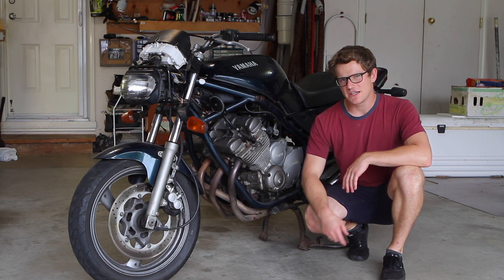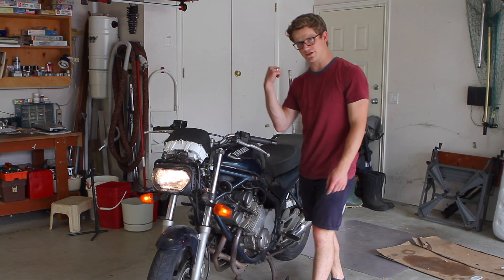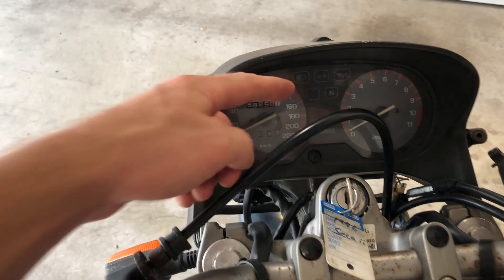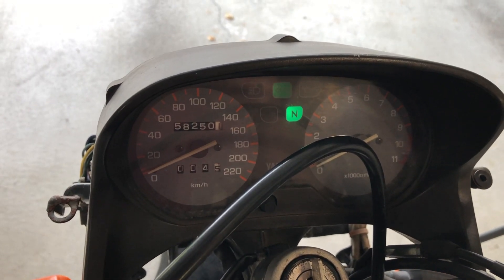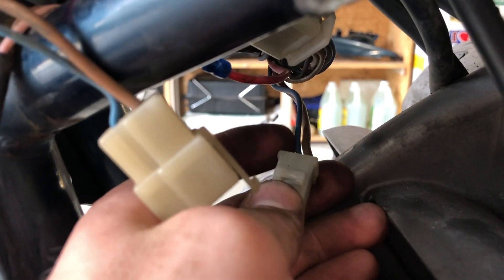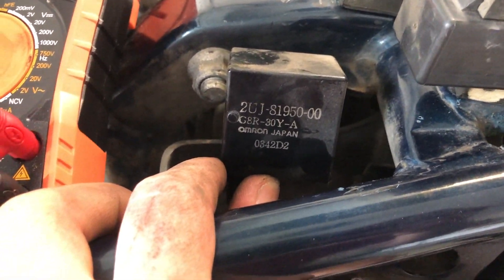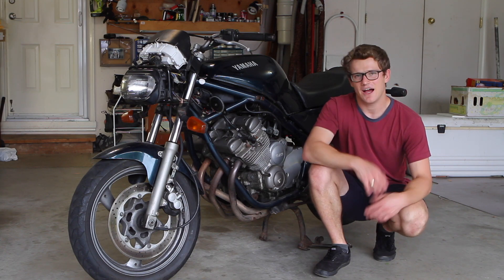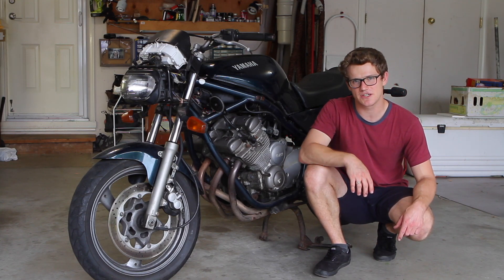1992 XJ600 Ignition + Fuse Box Wiring Explained (Wiring diagram)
In this video I dive into the wiring of the 1992 Yamaha XJ600 Seca ii to find out why my turn signals and dash lights don't work. The solution turned out to be more simple than I originally thought. That simple solution wasn't enough for me, I wanted to understand the fundamental wiring of this bike. If you're having fuse box or ignition wiring issues hopefully this video can help you.

Bike wiring diagram at the end of the video!